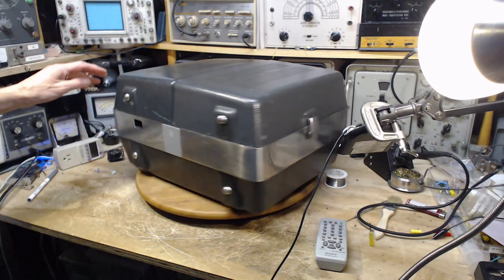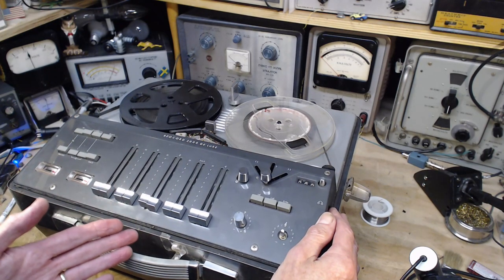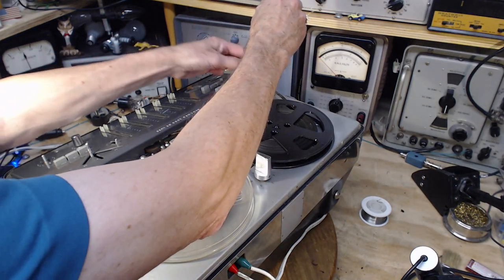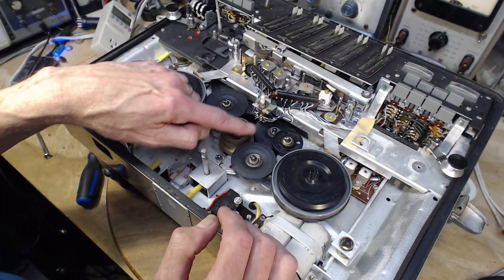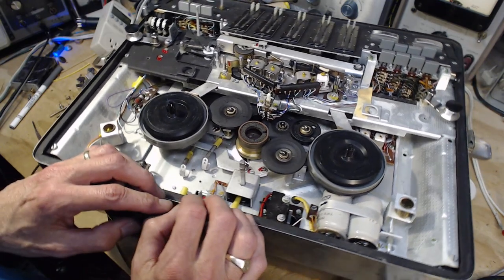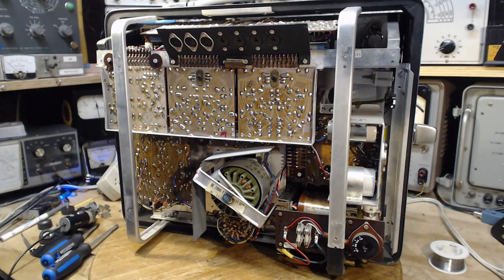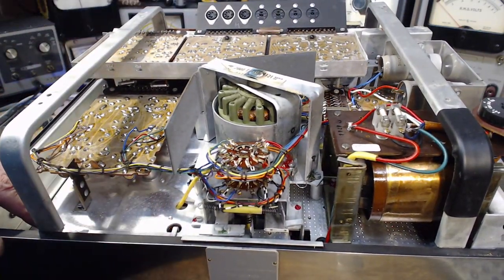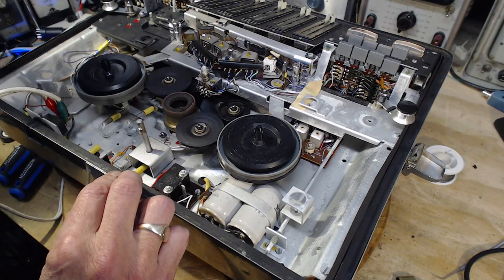Bang and Olufsen Beocord 2000 De Luxe Video #1 - Repair Assessment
I assess the effort required to repair this very nice reel to reel tape recorder hoping to find a simple solution not too deep inside the machine.